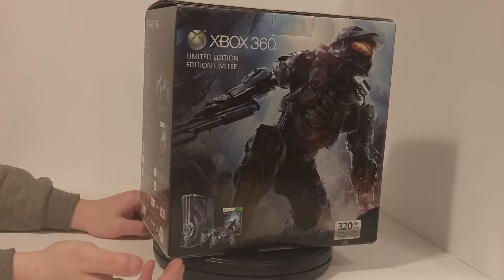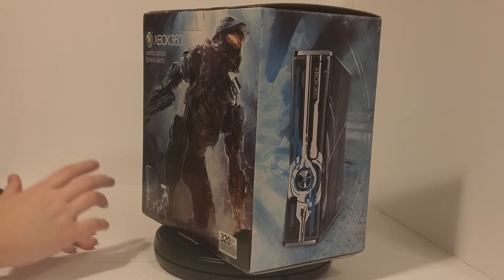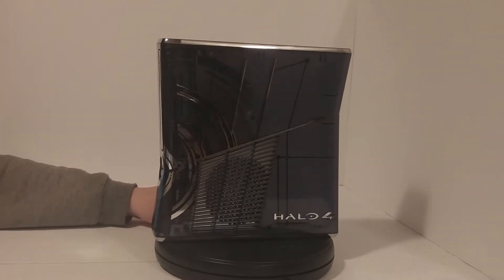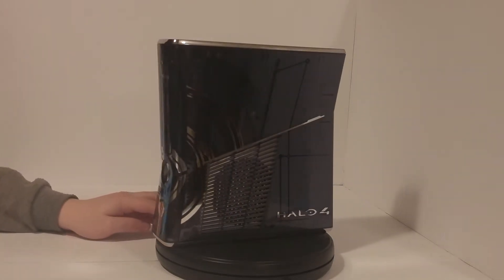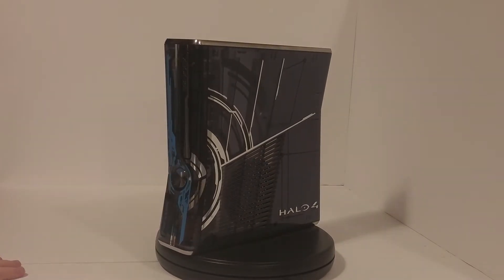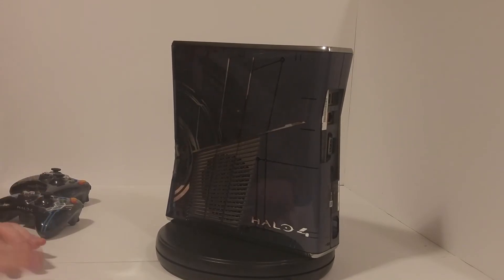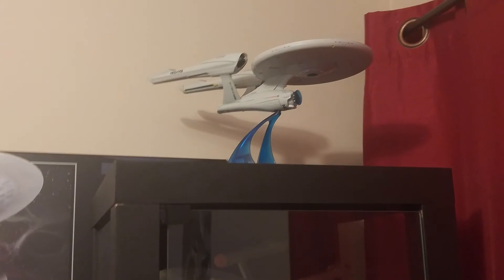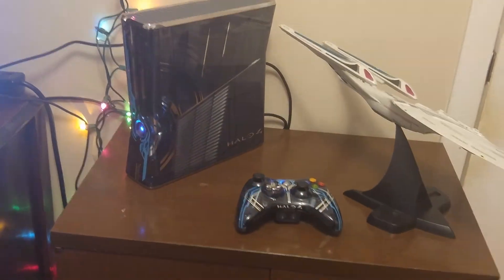50,000 Views Special! Halo 4 Console Review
Today I celebrate 50,000 views on my channel, over 300 videos, and over 400 Subscribers! I'm very thankful for all of my supporters and friends on YouTube and Xbox Live. For this special occasion, I review my brand new Xbox 360, Halo 4 Limited Edition Console & Controller.

More Voice Acting Content coming soon! Check out all of my playlists for easy access entertainment on my channel!